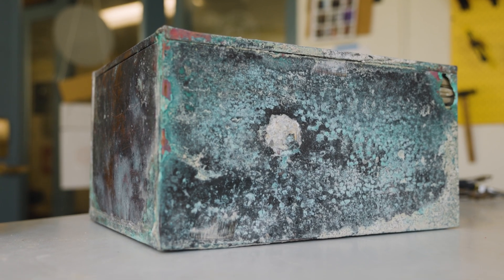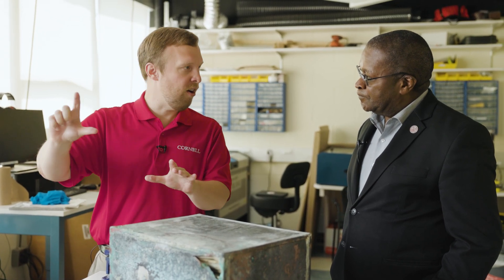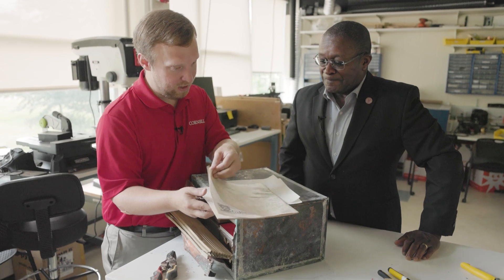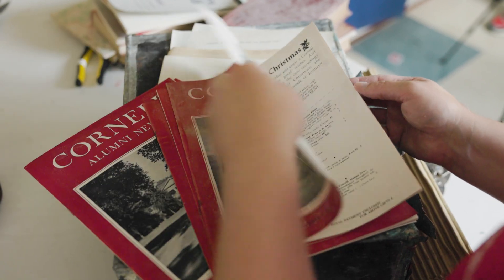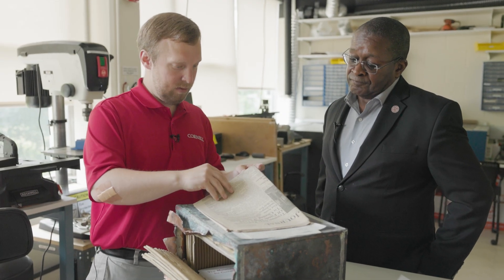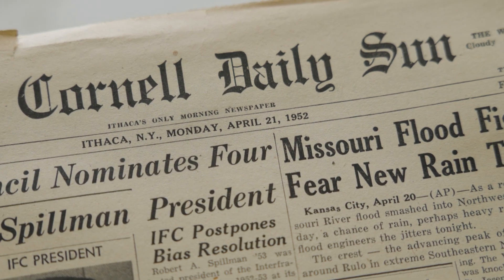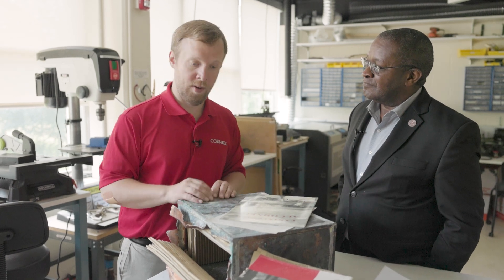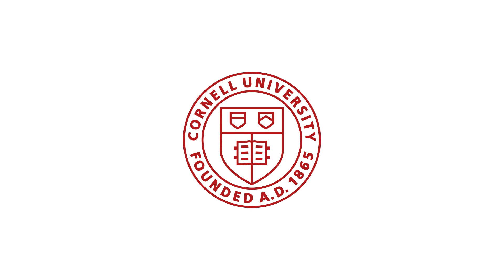What’s in the Thurston Hall Time Capsule?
Join University history expert Corey Earle ’07 and College of Engineering Dean Lynden Archer as they open a historic box found in the cornerstone during the building’s ongoing expansion.